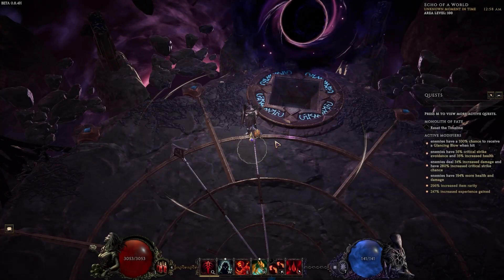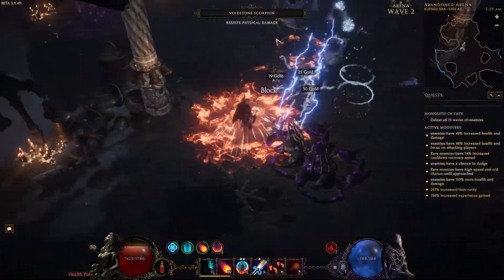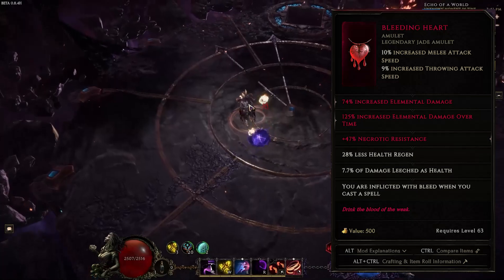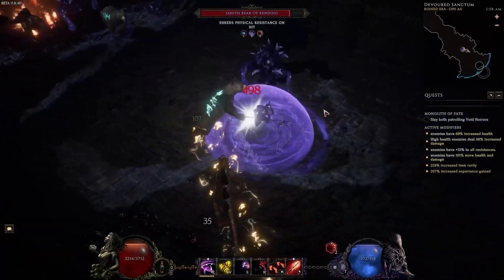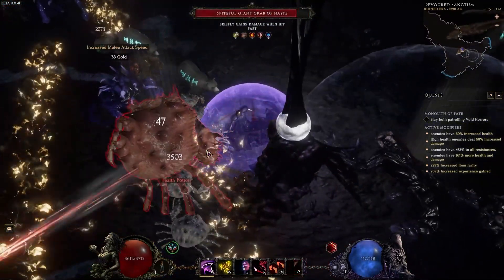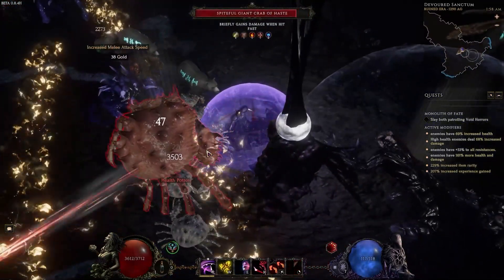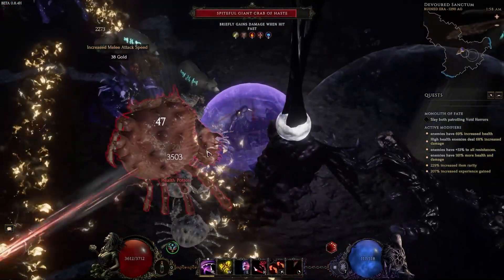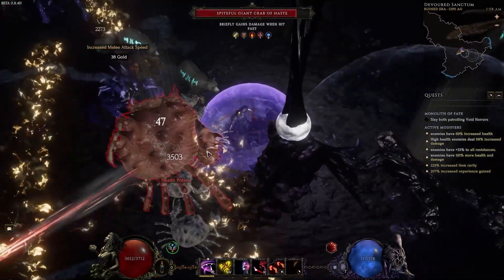Legendaries Have Insane Implications In Last Epoch Patch 8.4 Eternal Legends, Epoch Builds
Legendary Items are one of the best things EHG has ever created. I've spent the last month working towards testing the new system, seeing how much power they add to the normal game, and so far they have brought the low ceiling of builds much higher than it has been since the game went into open beta. This video, I want to talk about them more and their implications for the future of the game.